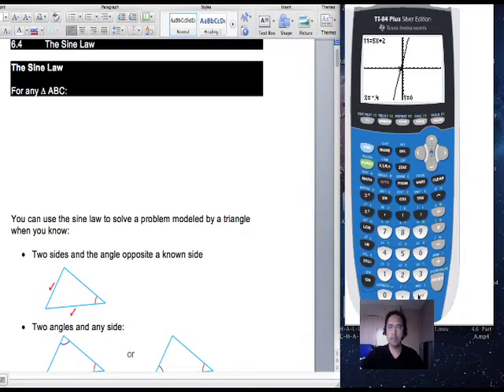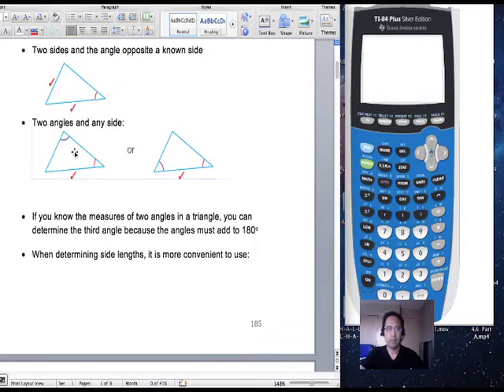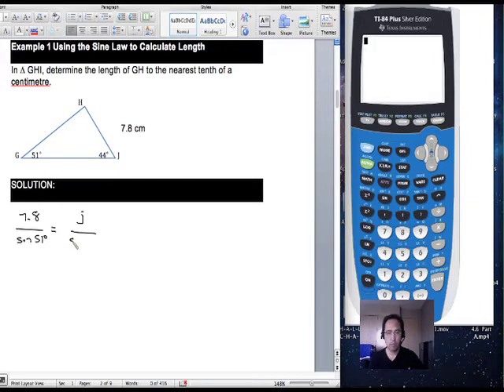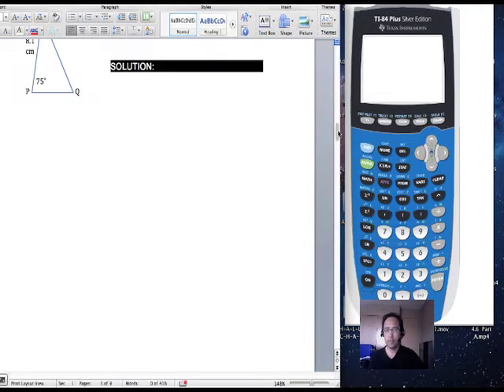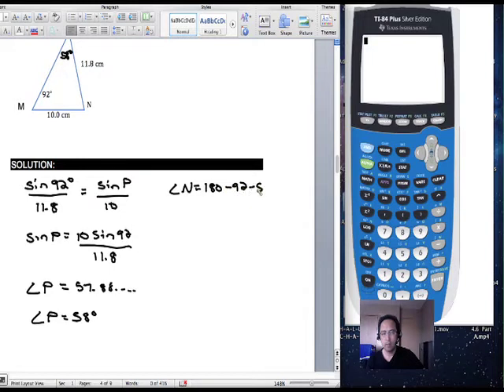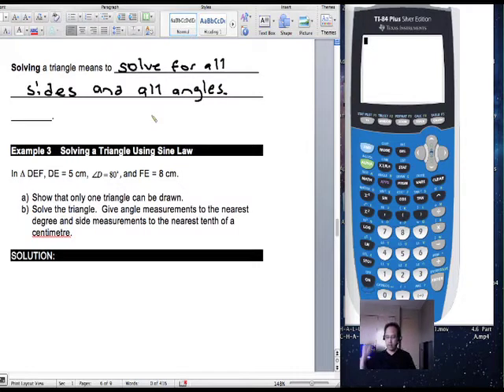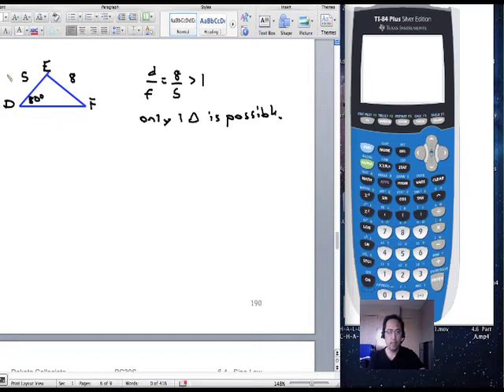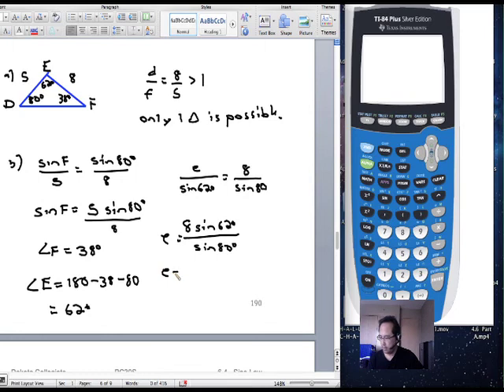6.4 Sine Law (Part I).mov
Part I of 2 parts for the flipped sine law lesson.